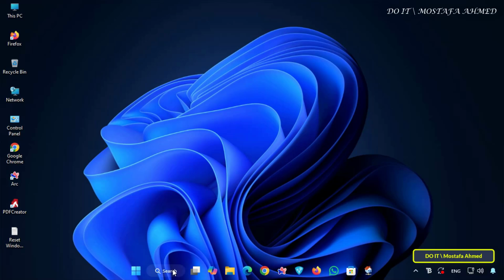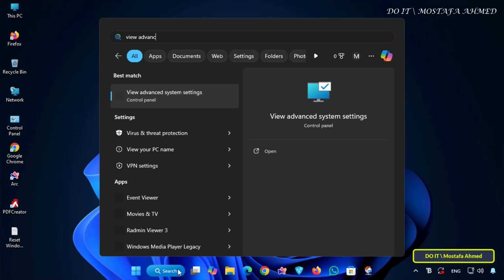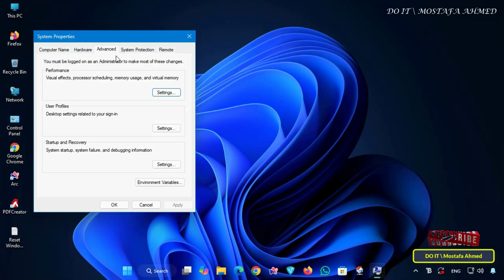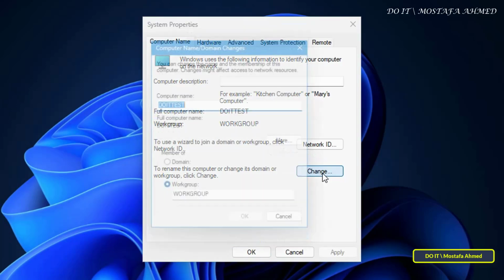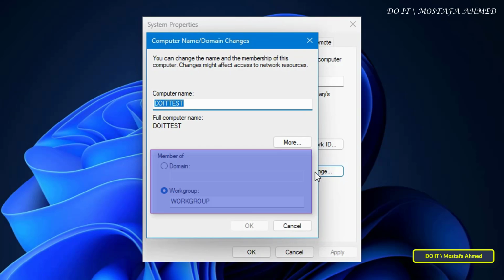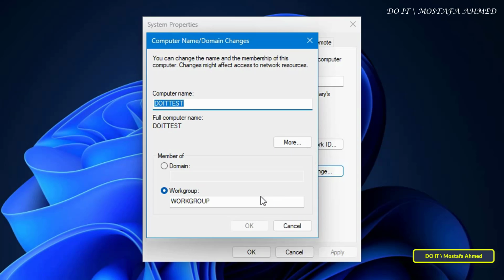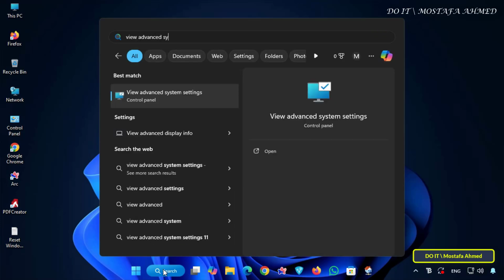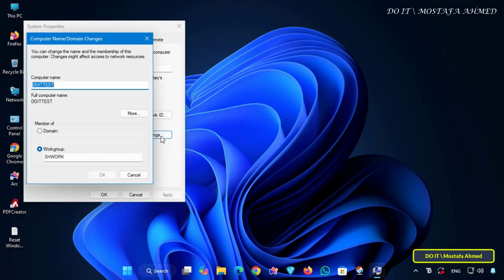How to Change the Workgroup Name in Windows 11 [ Quick Guide ] 👍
In this video, I’ll show you how to change the workgroup name in Windows 11 ✅
➡ The default name “WORKGROUP” can cause confusion, network conflicts, and security risks when multiple computers are connected👍
➡ By changing the workgroup name, you can organize your network, make it easier to identify your devices, and improve file sharing and troubleshooting

How to change the default workgroup name in windows 11,
Step by step guide to rename workgroup in windows 11,
Windows 11 change workgroup name without domain,
How to fix network conflicts by changing workgroup in windows 11,
How To Change Workgroup Name In Windows 11,
Windows 11 network settings change workgroup name safely,
How to Change Workgroup Name,
How to customize workgroup name for multiple computers in windows 11,
How to join a computer to a new workgroup in windows 11,
Steps to modify computer workgroup name in windows 11,
Windows 11 workgroup name change without affecting files,
Secure your local network by changing workgroup name in windows 11,
How to rename a workgroup on Windows 11,
Change windows 11 pc network group name easily,
How to Setup a Workgroup in Windows 11,
Fix workgroup conflicts windows 11,
Windows 11 network troubleshooting rename workgroup solution,
Manage multiple pcs by customizing workgroup names in windows 11,
Windows 11 workgroup settings,
Setting up a workgroup on Windows 11,
How to view current workgroup name in windows 11,
Configure custom workgroup names for small networks,
windows 11 networks, Improve local network visibility in Windows11,
How to leave a domain and join a workgroup in windows 11,
Change workgroup name to improve network security in windows 11,
Rename workgroup in windows 11 to avoid netbios conflicts,
Custom workgroup name windows 11,
How to setup a new workgroup name in windows 11,
Change Workgroup Name and Clean Up Your Network,
Change workgroup for better network organization